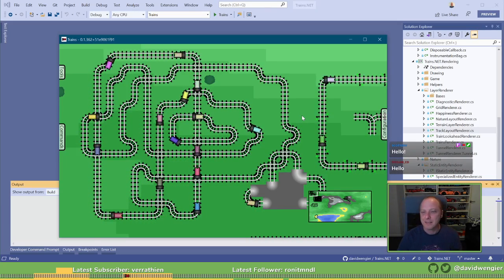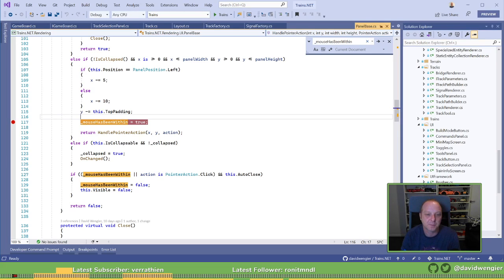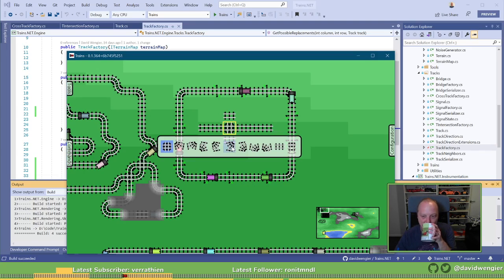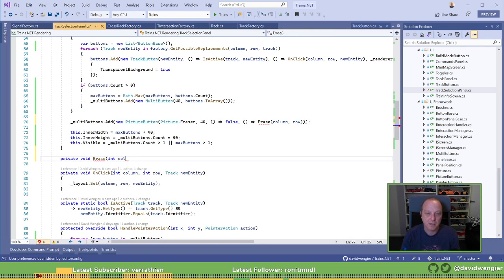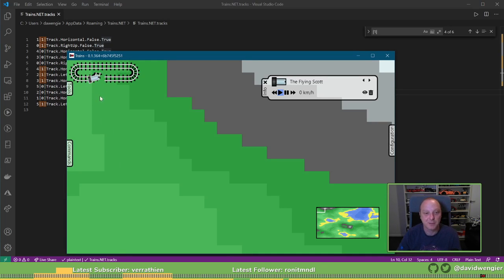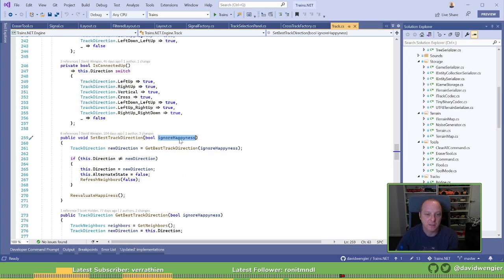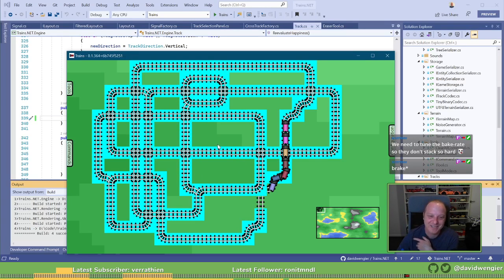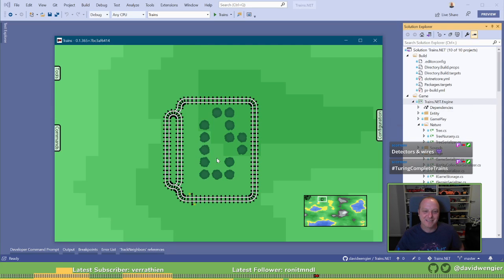Trains․NET - Episode 55 - Advanced Track Selection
This week we flesh out the track factories and track selection tool more, so that any track can be created without having to worry about the automatic track drawing code causing any problems. Of course, doing this without breaking the drawing code turned out to be the real problem, but we got there in the end!